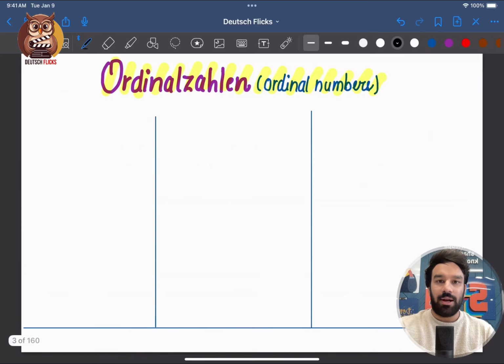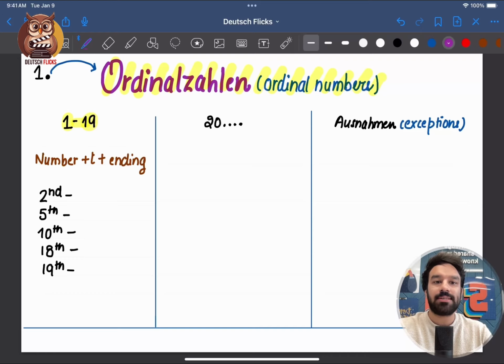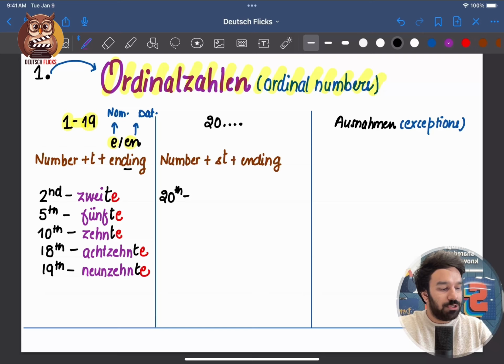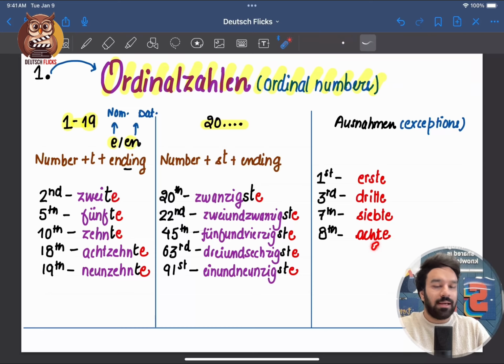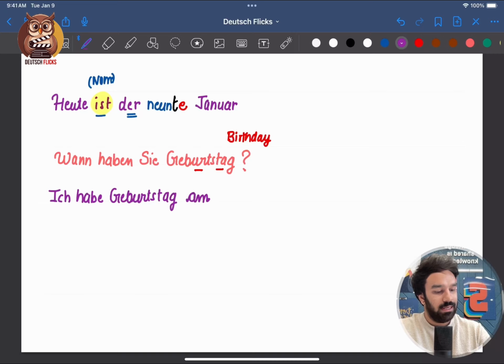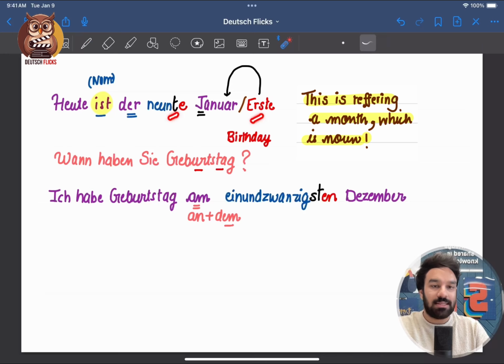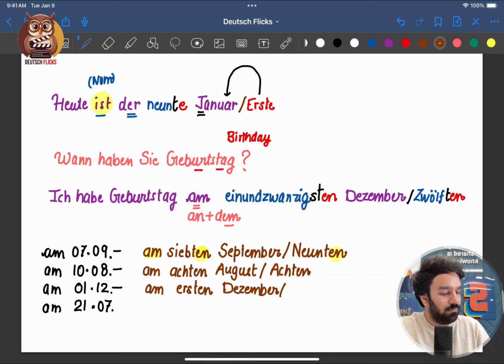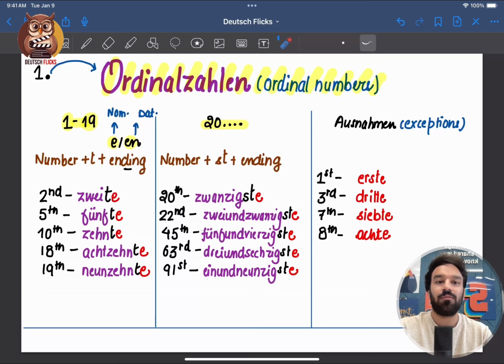#21 Saying 1st, 2nd, 3rd… in German? Easy! | Ordinal Numbers A1 Level 🇩🇪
🟢 Confused between erste and eins-te? Or wondering how to say your twenty-first birthday in German? Don’t worry – today we’re unlocking the mystery of German Ordinal Numbers with clarity, humor, and visual tricks that actually stick! 🚀🎯

Whether you’re booking a hotel room on the third floor, talking about the first of May, or ranking in a competition – Ordinalzahlen are essential. And after this video, you’ll be saying things like neunundneunzigste Geburtstagsparty like a total boss. 💪😎

💡 What You’ll Learn Today:
✅ What ordinal numbers are – and when to use them
✅ How to form them from 1–19 using -te
✅ How to form 20 and above using -ste
✅ Irregular ones to watch out for (erste, dritte, siebte...)
✅ How to decline them in real-life sentences
✅ Bonus grammar tips + fun usage examples for dates and birthdays!

👉 Quick Challenge:
Can you complete this sentence before the video gives the answer?
„Ich habe Geburtstag am ___'' Comment your answer below! ⬇️

⏱️ Timestamps

0:00 Introduction
2:29 Numbers till 19
4:50 Numbers above 19
6:45 Exceptions: 1, 3, 7, 8
8:00 Applications of Ordinal Numbers
13:49 Practice
17:31 Quick Recap

📱 Follow me for daily German learning fun → @deutschflicks